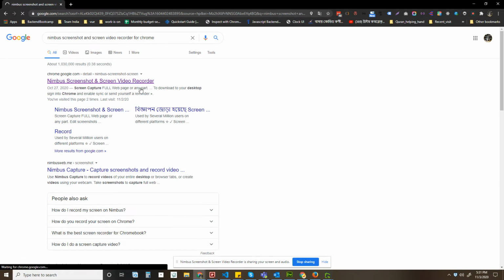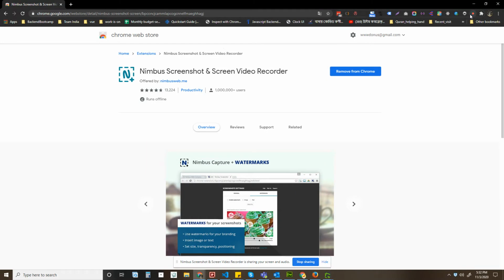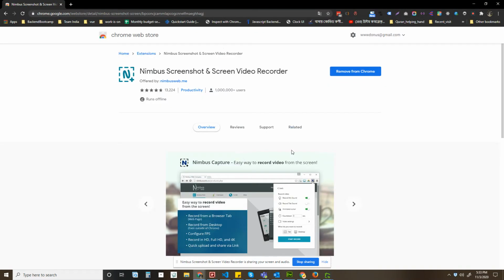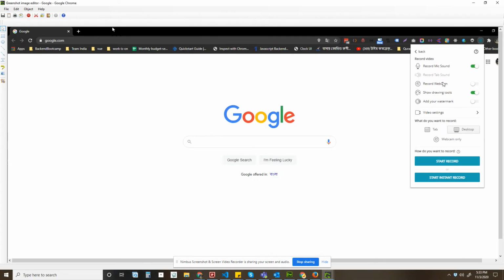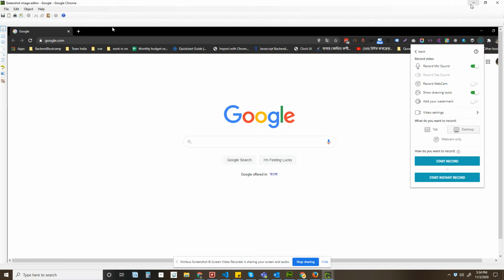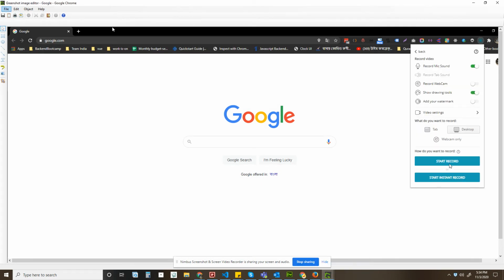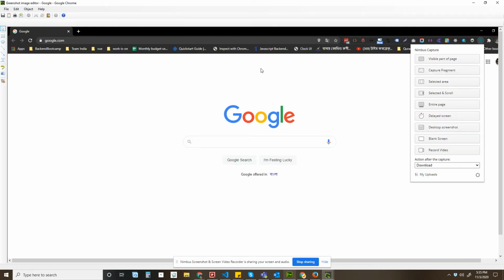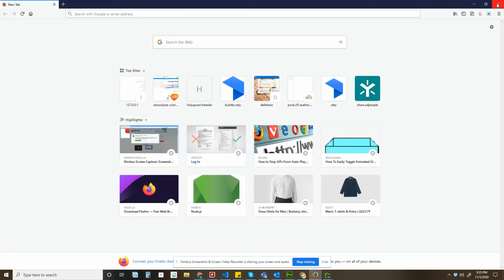🔥🔥 Record Your Computer Screen without any Software, Screen Recording Browser Extension🔥🔥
Nimbus Screenshot & Screen Video Recorder

🔥🔥 Record Your Computer Screen without any Software, Screen Recording Extension for Chrome 🔥🔥

Screen Capture FULL Web page or any part. Edit screenshots. Record screencasts - record video from your screen.
★ Used by Several Million users on different platforms ★

✔ Screen capture whole or partial screenshots
✔ Edit and annotate screenshots
✔ Screencasts — record video from your screen and webcam
✔ Trim and Crop screencasts
✔ Convert video to gif and mp4
✔ Quickly Upload and Share screenshots and screencasts

📷 Capture screenshots

▸ Capture the entire web page, or a specific section of it
▸ Supports scrolling when capturing screenshots from web pages
▸ Capture the entire browser window
▸ Capture a screenshot of another program
▸ Quickly capture a section of the webpage
▸ On a blank canvas, create your own simple drawing or model
▸ You can add own watermark on screenshot (Premium)

🎥 Record videos and share screencasts

▸ Record video from your screen to make a screencast
▸ Record video of another active program
▸ Record video from a webcam
▸ Add your own watermark on the video (Premium)
▸ Customize the video screen resolution and frame rate
▸ Annotate the video with various shapes, including arrows and rectangles
▸ Convert from WebM to MP4 and GIF (Premium)
▸ Crop your video (Premium)
▸ Trim your video (Premium)
▸ Upload the screencast either to Nimbus Note or save to your disk
▸ Publish screencasts on Youtube (Premium)
▸ Upload videos to Google Drive, and Dropbox (Premium).

✄ Edit your screenshots

▸ Add graphics and text boxes to your screenshot
▸ Resize and crop
▸ Add arrows and stickers
▸ Highlight text
▸ Blur certain sections to hide sensitive information
▸ Add watermarks (premium)

🚀 Share your screenshots

▸ Save screenshots in JPG and PNG
▸ Save to Nimbus Note
▸ Quick upload and share without registration
▸ Send screenshots to Slack
▸ Upload screenshots to Google Drive, and Google Classroom
▸ Upload screenshots to Dropbox (Premium)
▸ Save screenshots to a PDF
▸ Add comments to your screenshots and screencasts

★ Nimbus is certified for Education:

✔ FERPA (Family Education Rights & Privacy Act)

✔ COPPA (Children's Online Privacy Protection)

✔ CSPC (California's Student Privacy Certified)

✔ iKeepSafe (Privacy Compliance Organization)

3 easy ways to capture a screenshot

1) Click a small icon in your address bar.
2) Right-click and choose an item from the context menu.
3) Use custom hot keys that you configure in Nimbus Screenshot settings.

Nimbus Screenshot supports horizontal scrolling. The editor interface allows editing objects even after you add them to the screenshot (and this feature is totally unique)! Good alternative to TechSmith Snagit extension.

It is good replacement for "awesome screenshot capture & annotate" extension or App.

Read less
Additional Information
Report abuse
Version
9.3.5
Updated
October 27, 2020
Size
49.91MiB
Languages
See all 12
Developer
Contact the developer
50 Public Square
Suite 200
Cleveland, Ohio 44113